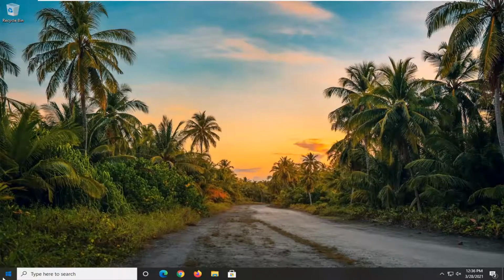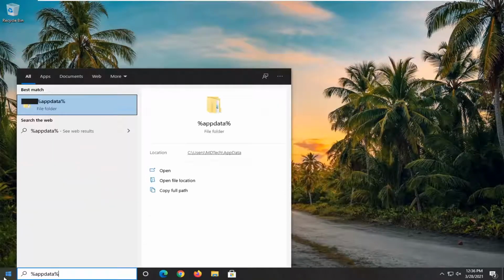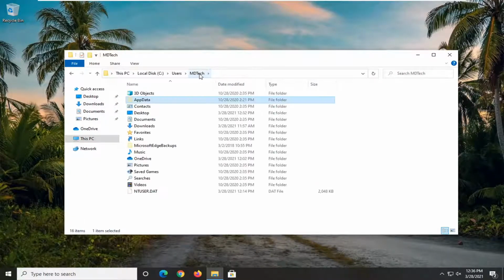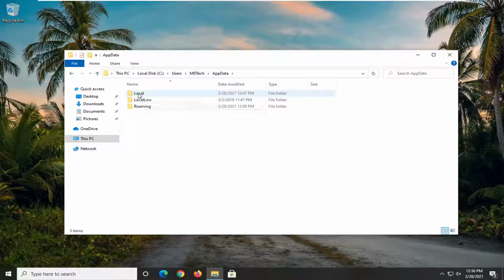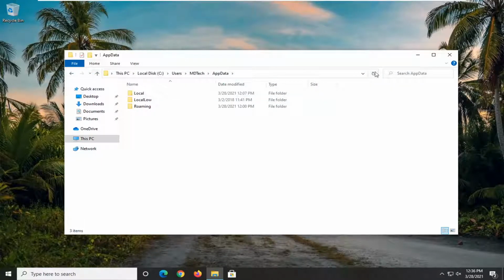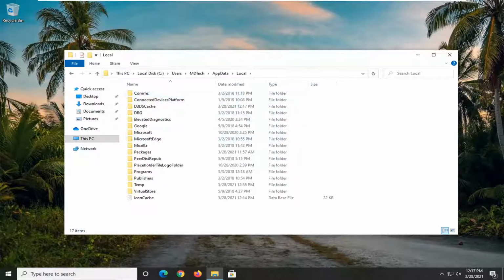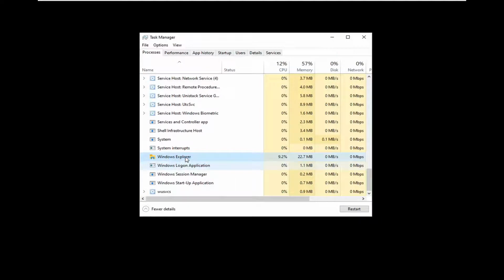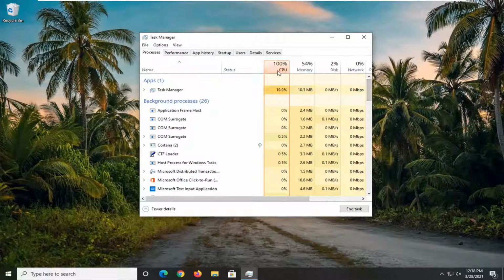Fixed: Desktop Icons Not Showing Properly in Win 8,8.1,10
Windows 10 might be a brand new operating system, and it might have gotten above the design flaws that Windows 8 brought with it – it is not a perfect operating system, and it still has to carry the burden of all the issues Windows has accumulated over the past decades.

This problem is not common to Windows 10, so some solutions made for previous versions of Windows might or might not work – however today we are going to show you some solutions for Windows 10 specifically.